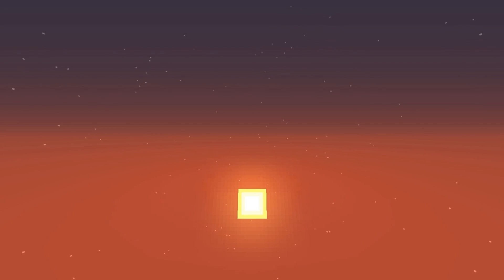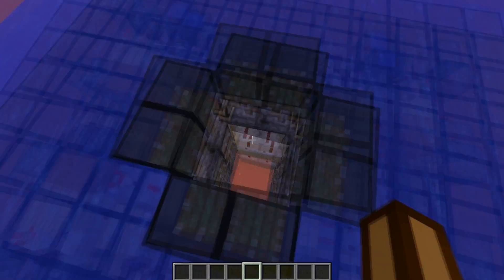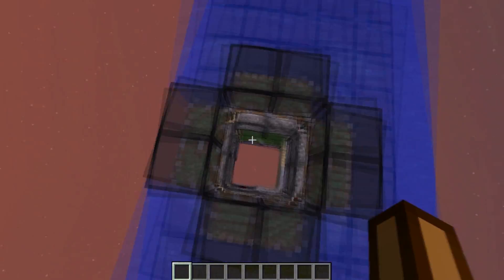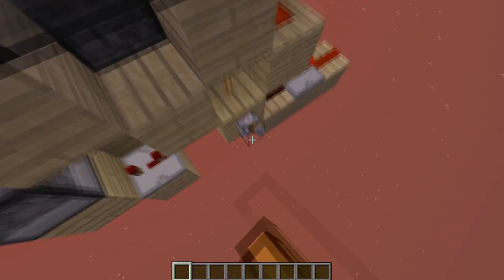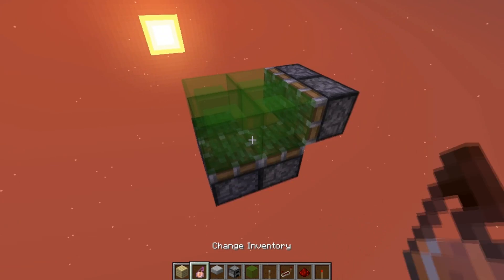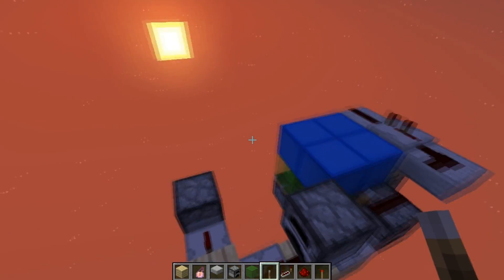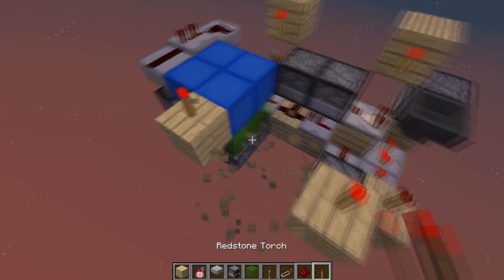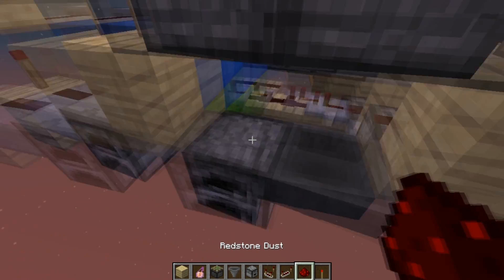Hidden Boat Entrance v2 (2x2 Flush Water Trapdoor) [Tutorial]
Slime blocks once again! They can make life so much easier, so I compacted a lot my old Fancy Hidden Boat Entrance, which was a huge thing before we had them.
The first design was made by me alone and it is 5x8x5 or 200 blocks in total. The second design I made with the help of Spriggran, and it is 5x7x5 or 175 blocks in total. Both designs count the floor, of course.